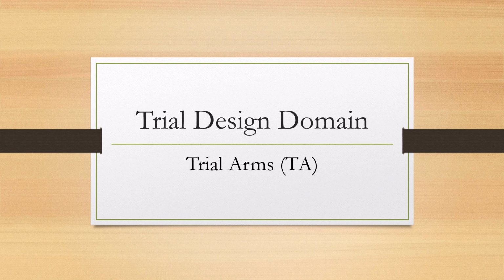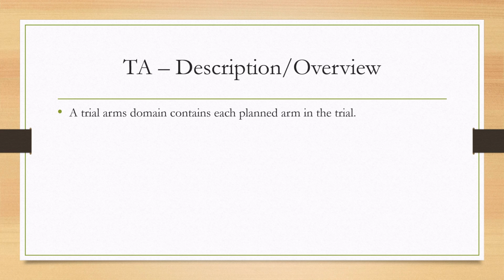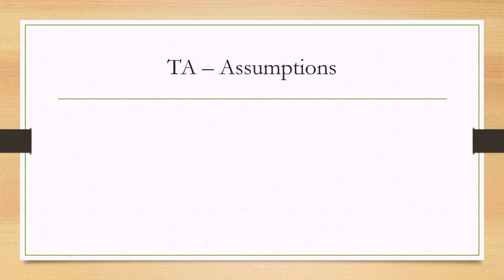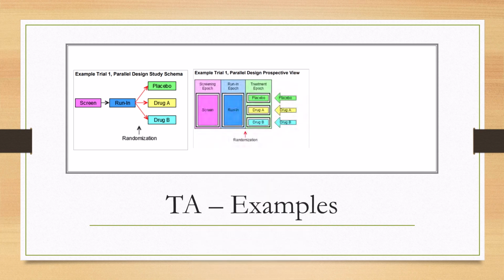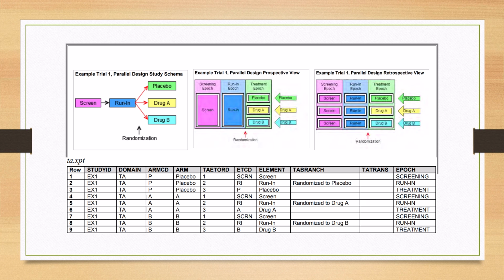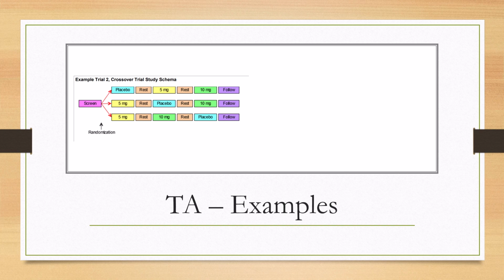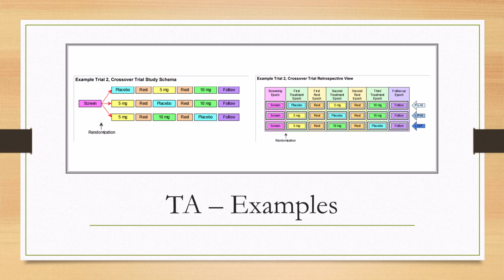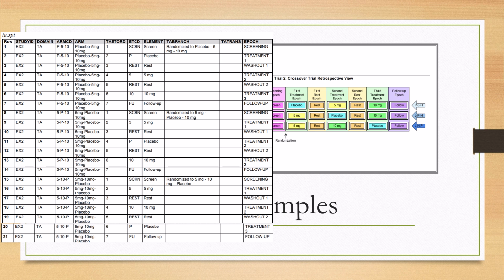"Trial Arm (TA) Domain Explained | SDTM Trial Design | CDISC Standards for Clinical Trials"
In this video, we dive deep into the Trial Arm (TA) domain of SDTM Trial Design standards. Learn what the TA domain is, why it's important in clinical trial data submissions, and how key variables like TARMCD, TARM, TARMDESC, and TAETORD are used to define trial arms.

This session covers real-world examples, tips for SDTM mapping, and important points you need to know for clinical research and regulatory submissions!

👉 Perfect for anyone preparing for a career in clinical data management, SAS programming, or CDISC SDTM standards.

Topics Covered:

What is the Trial Arm (TA) domain?

Key variables explained

Examples of Trial Arm data

How Trial Arm links to Trial Elements (TE domain)

Interview tips for TA domain questions